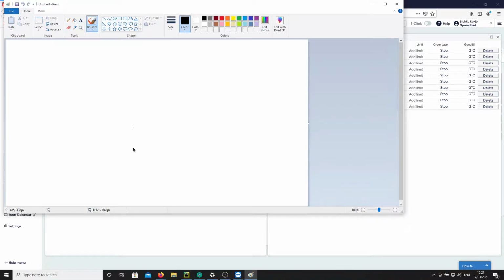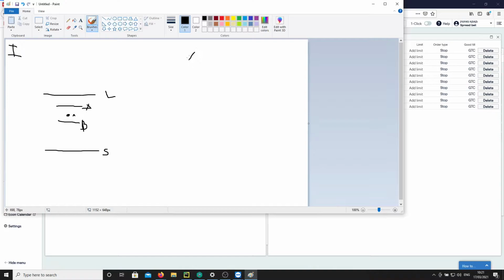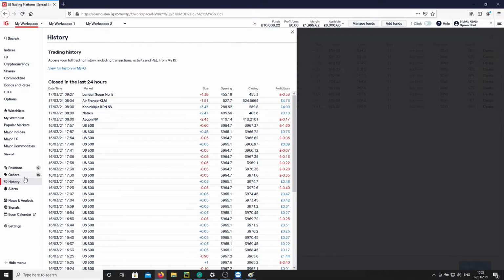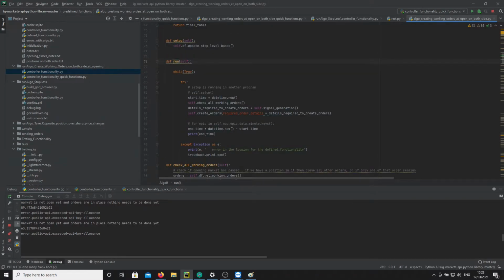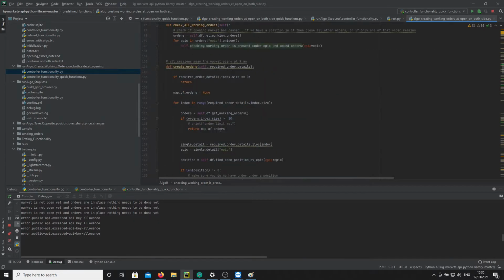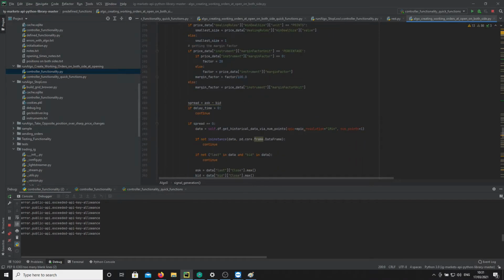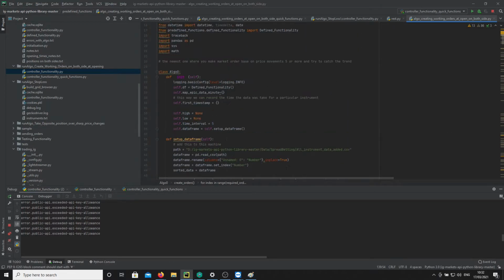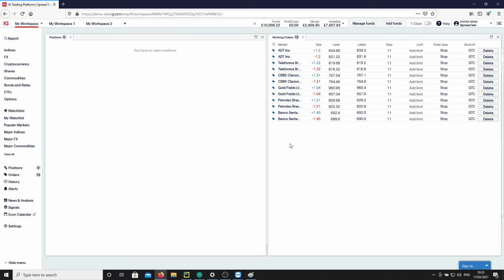Algorithmic Trading Strategy IG Spreadbetting Python API Opposite orders on a single instrument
Thanks. Showcasing a Trading Algorithm I built and talking about how it works and it's performance.

Placing a Long and Short order for each instrument, before the market opens